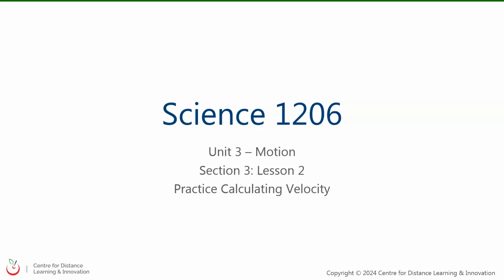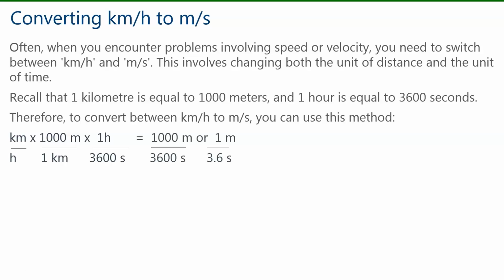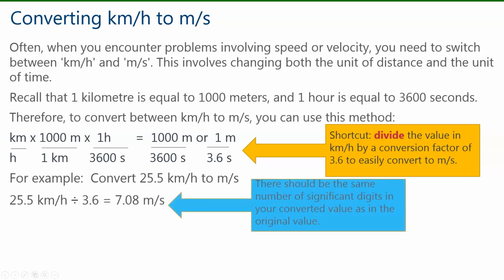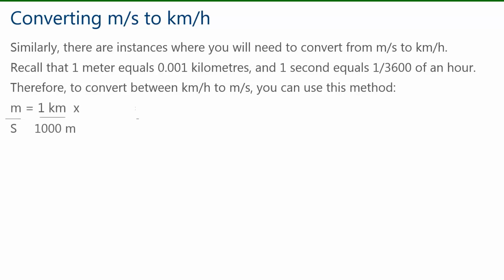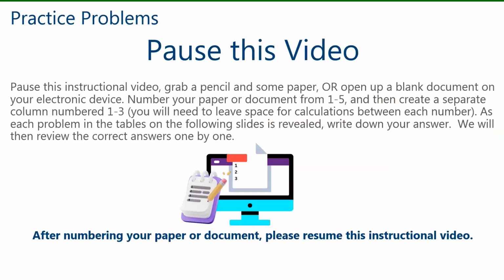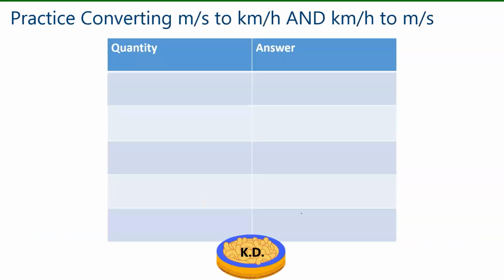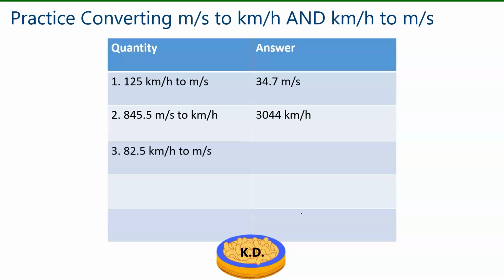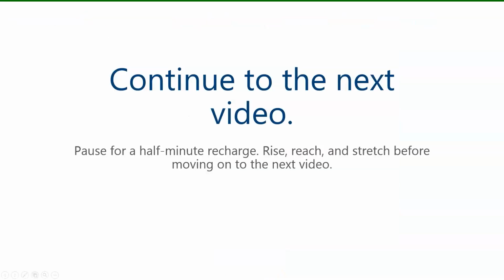Science 1206 - U3-S3-L2-04 - Practice Calculating Velocity